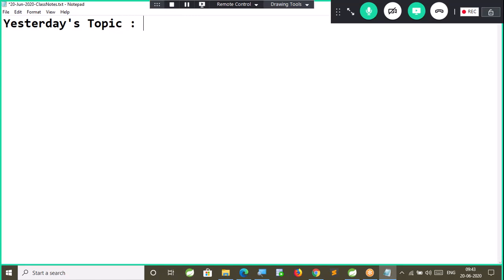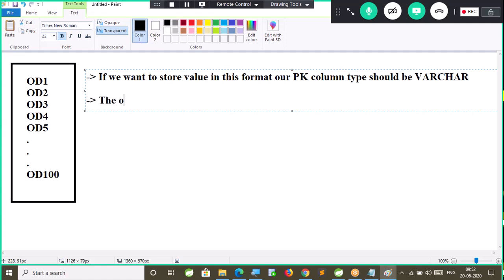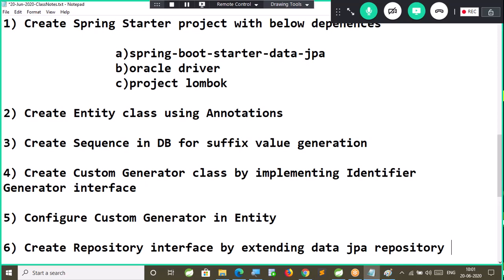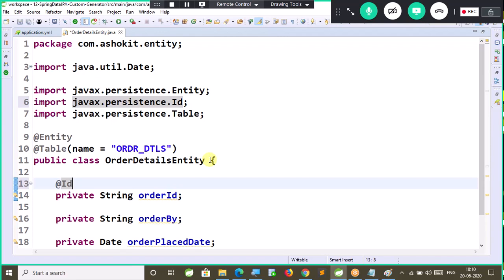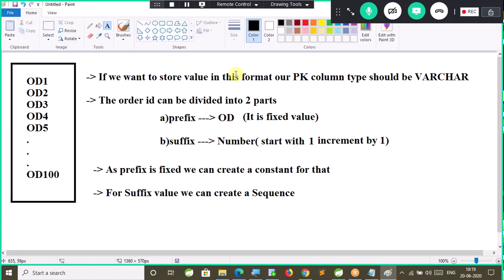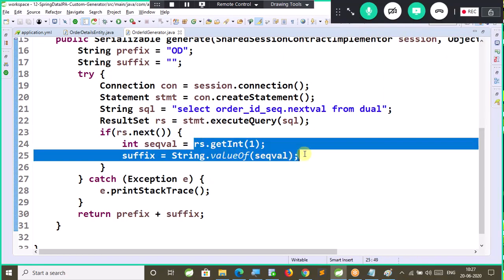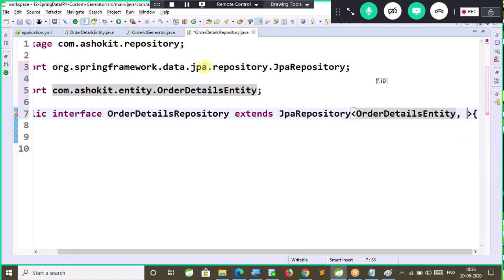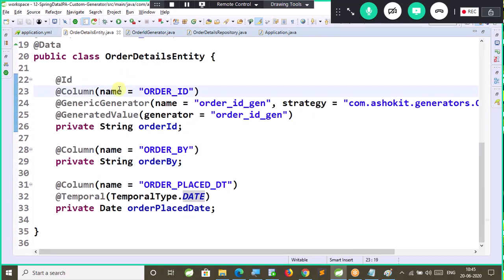java Spring boot Real time project Part- 29| spring data jpa, spring MVC, microservices , core java